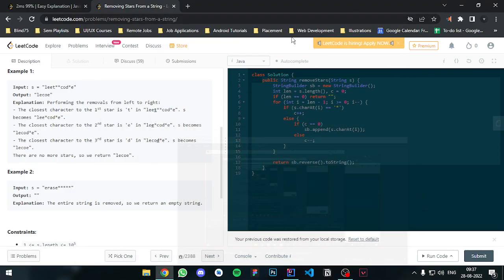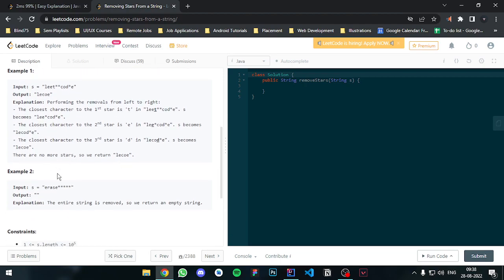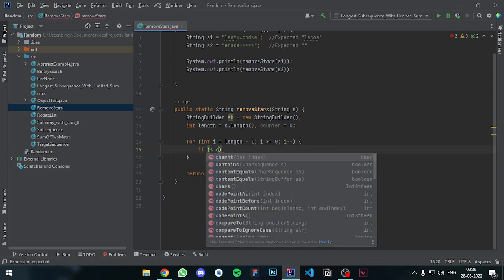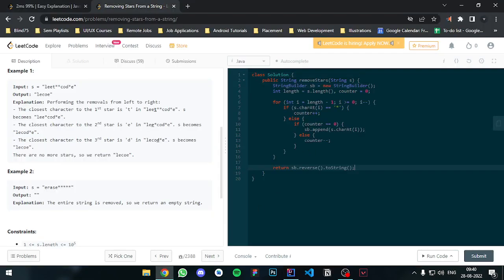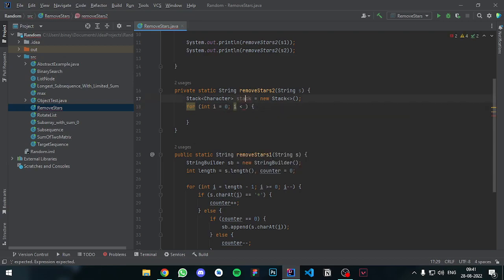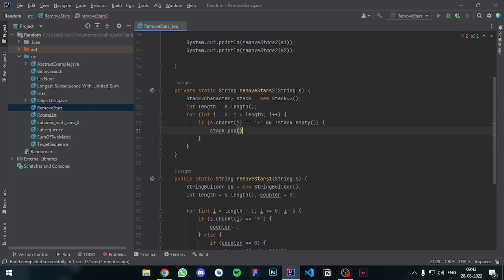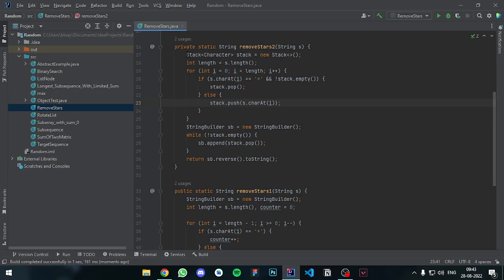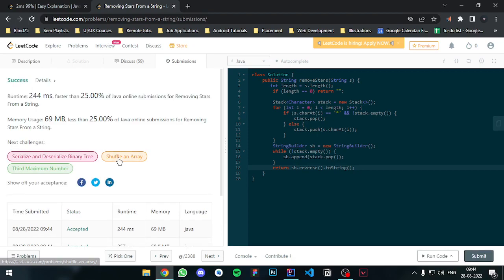2390. Removing Stars From a String | Leetcode Weekly | Easy | Optimal + Bruteforce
Resources:
1. Neetcode (Make sure to sign in)
2. TakeUForward: shorturl.at/cFJL2
3: Techinterviewhandbook: shorturl.at/fisy2
4. Leetcode discussion:shorturl.at/cfSY8